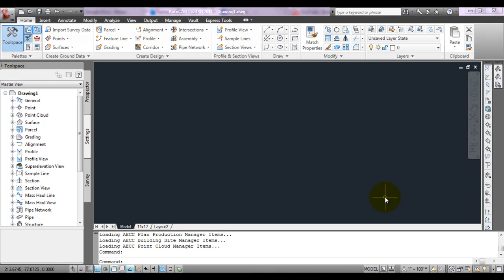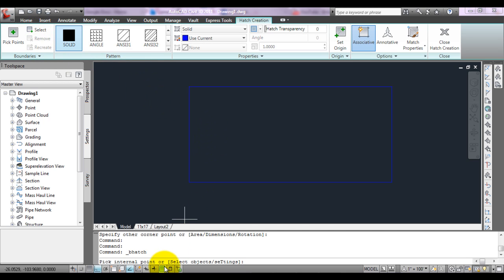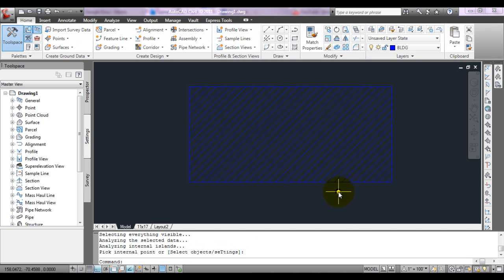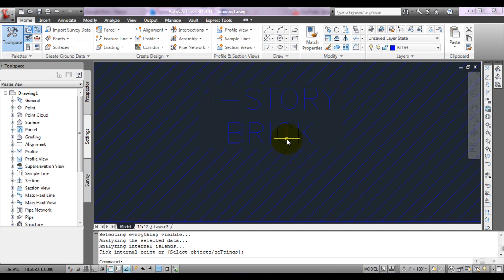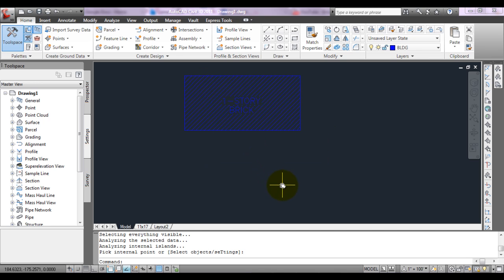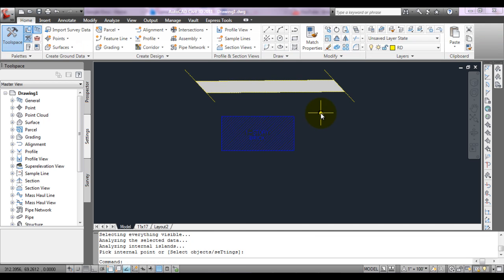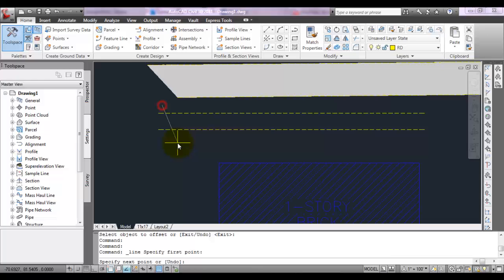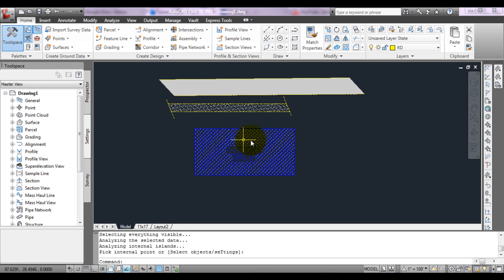Tutorial 21 Hatch